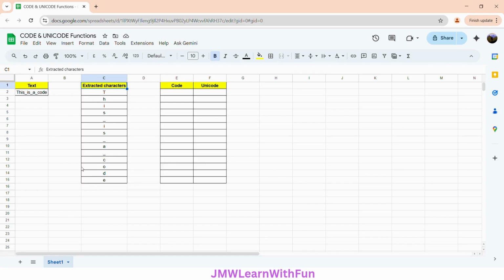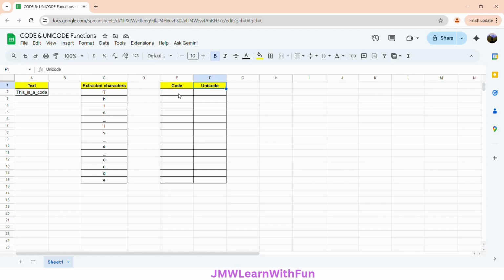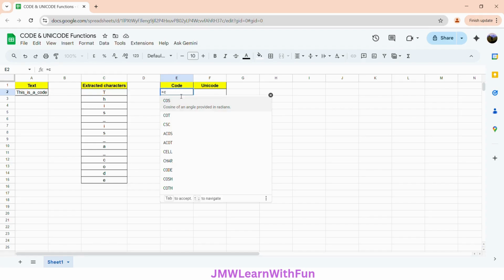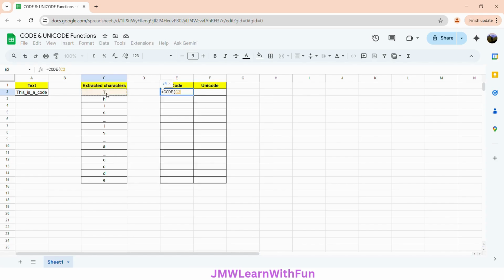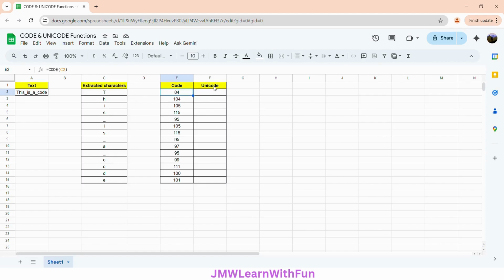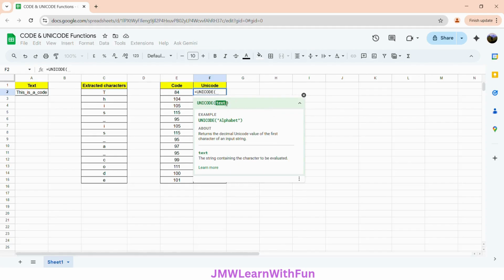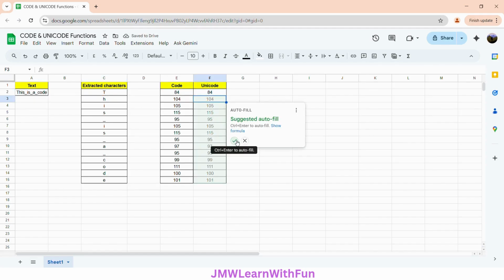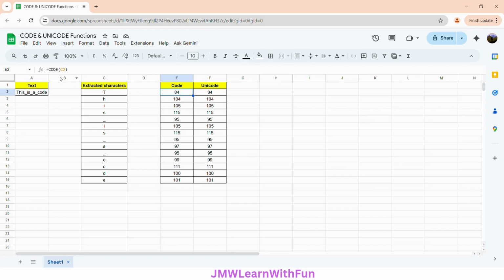"CODE" & "UNICODE" functions in Google Sheets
Want to understand how to use the "CODE" & "UNICODE" functions in Google Sheets? Want to find the unicode of a character in Google Sheets? You have come to the right place, just watch this video and be productive :)